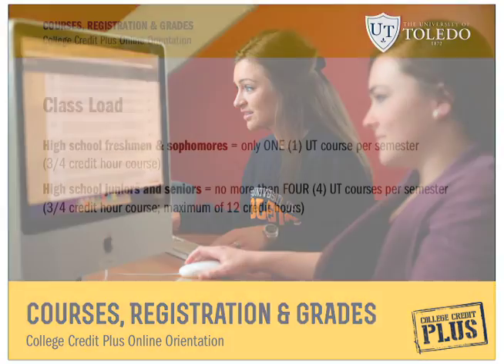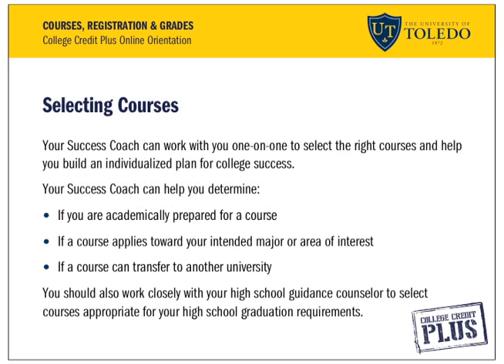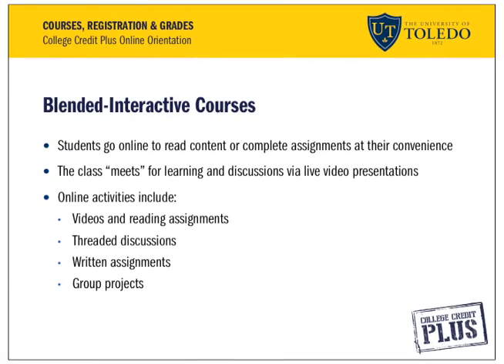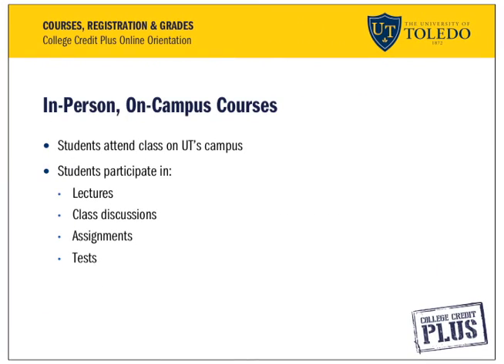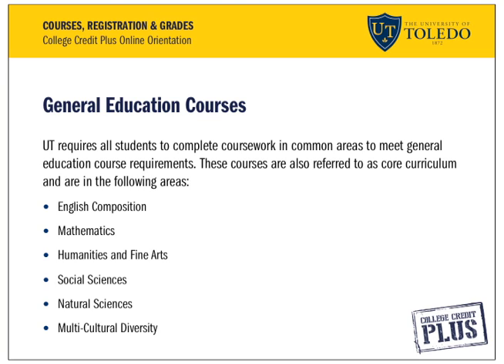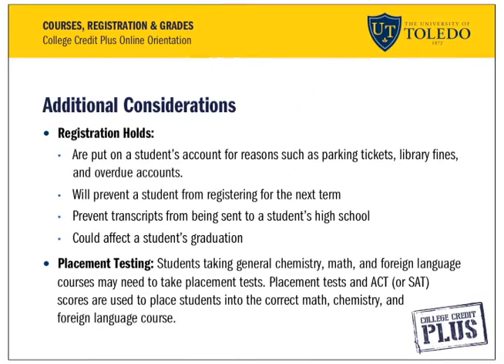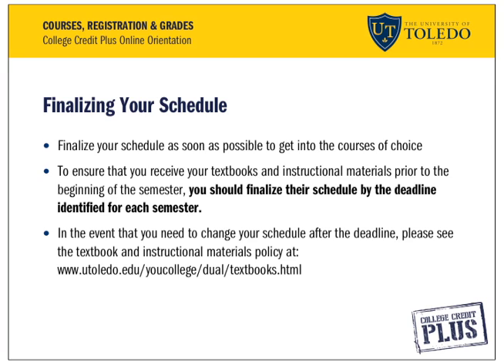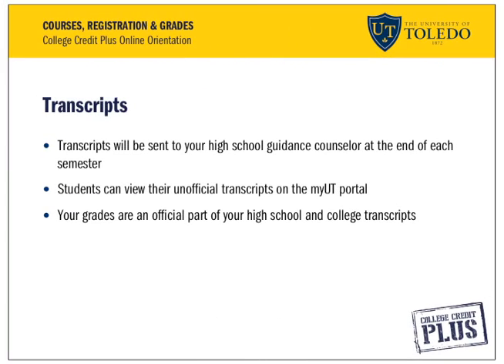UT College Credit Plus Online Orientation Courses, Registration & Grades